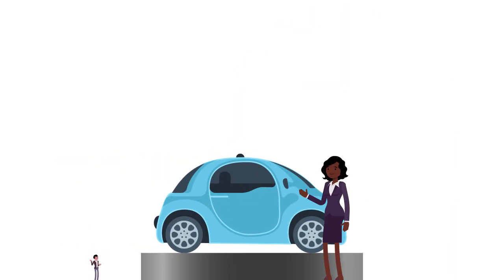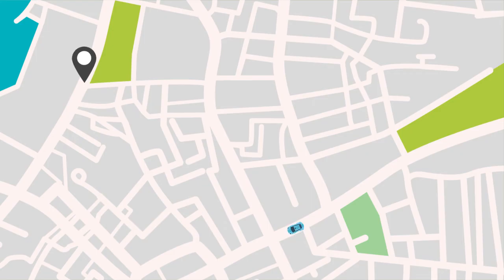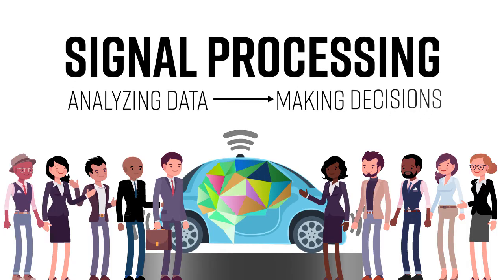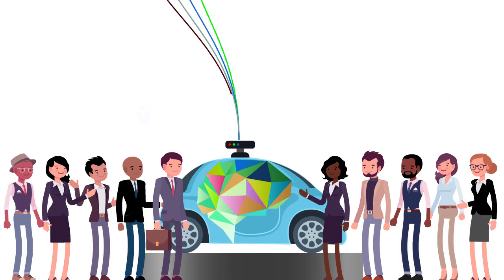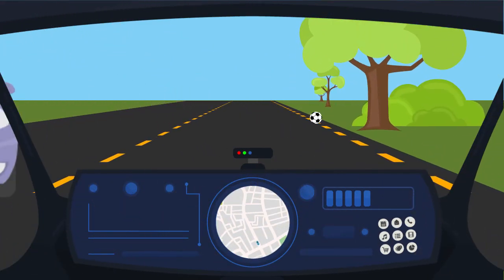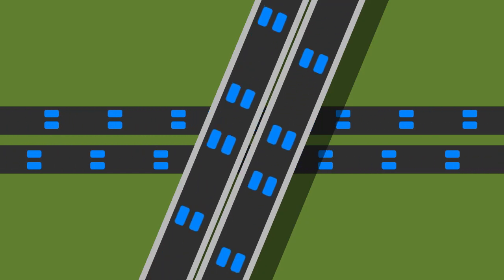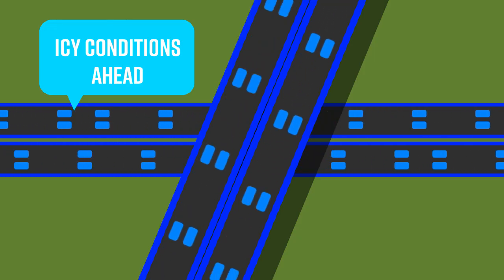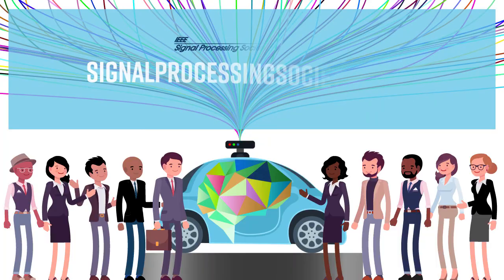Signal Processing in Autonomous Vehicles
Learn how signal processing technology drives the future of autonomous vehicles.

Overseen by Rabab K. Ward